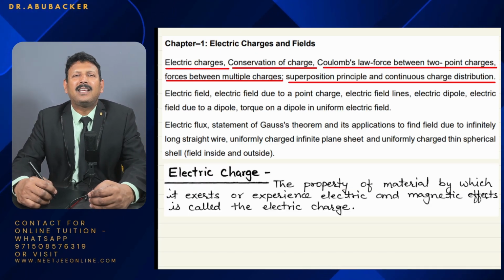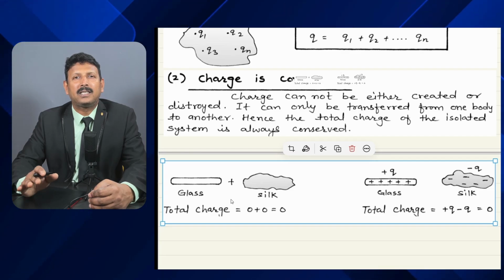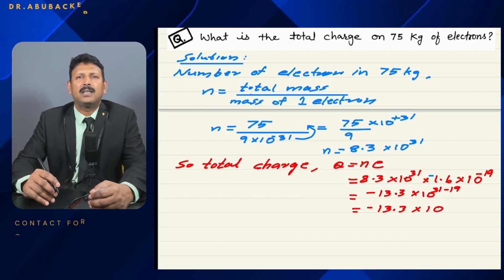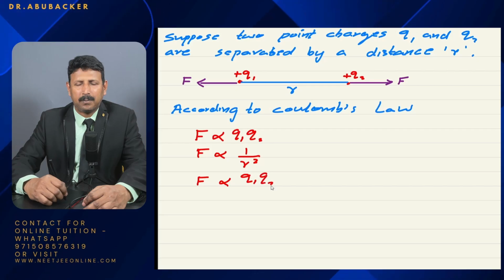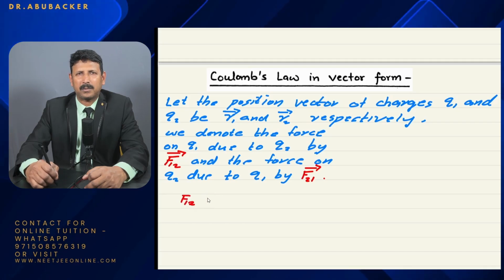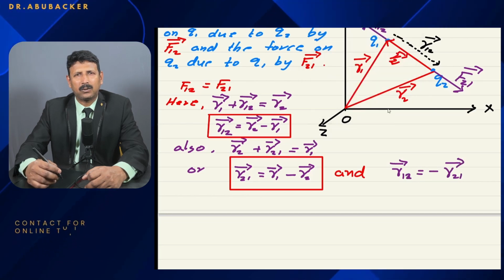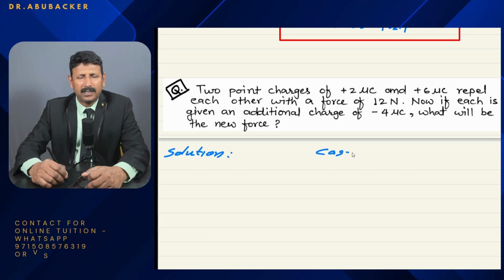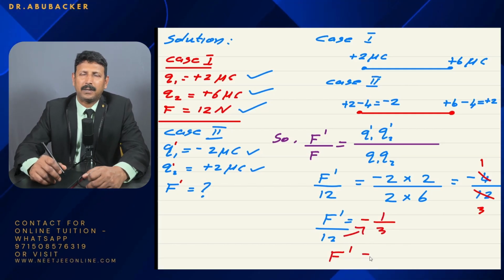Electric Charges, Conservation of Charge & Coulomb’s Law (2 Charges) | Full Explanation 12 Physics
PDF handwritten copy of the notes is available on my